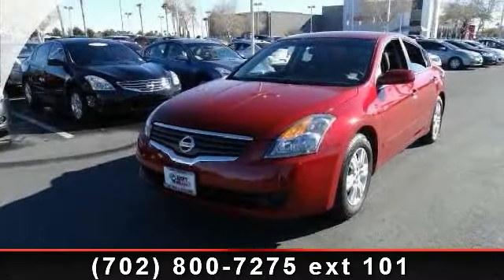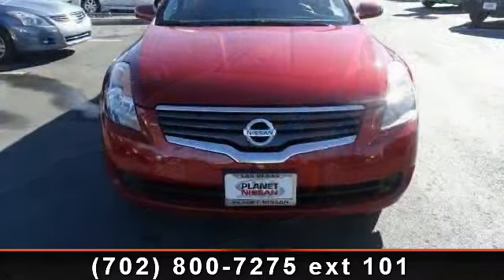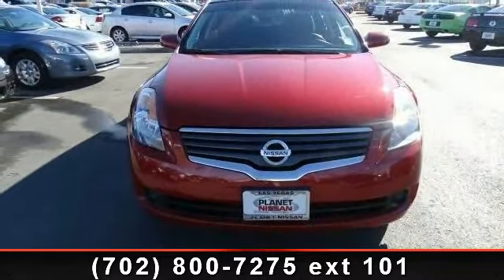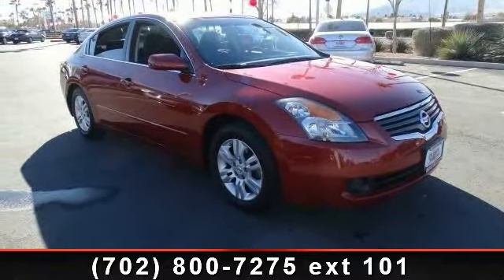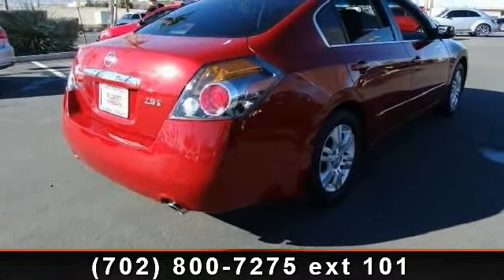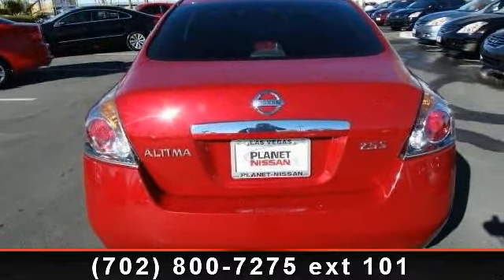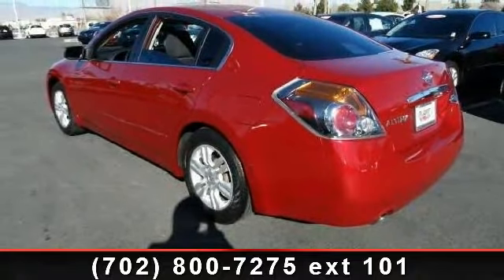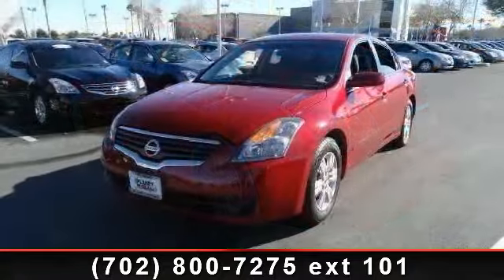2009 Nissan Altima - Planet Nissan - Las Vegas, NV 89149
For Sale in: Las Vegas, NV

Check out this 2009 Nissan Altima. If you are looking for an automobile with great features, look no further. This vehicle comes with a reliable 4 cylinder engine, connected to a smooth shifting automatic transmission.. Enjoy these notable features: Bucket Seats, Passenger Vanity Mirror, Engine Immobilizer, Rear Bench Seat, CD Player, Cruise Control, Child Safety Locks, and Front Wheel Drive. This car won't be available much longer.